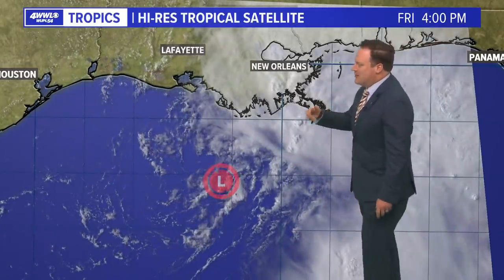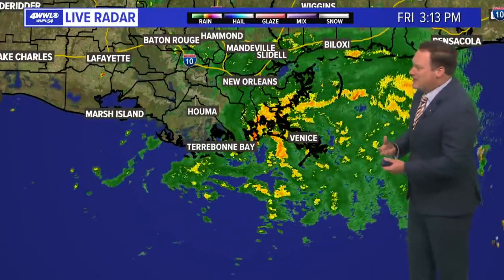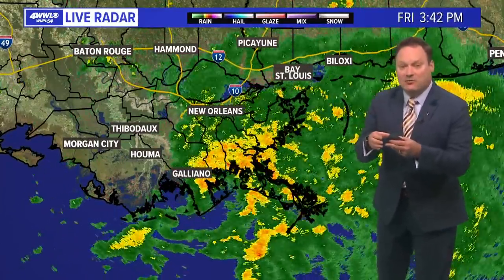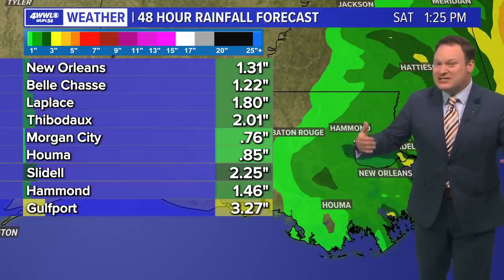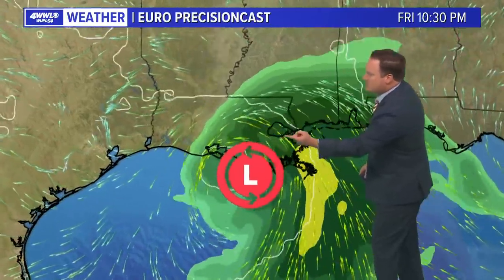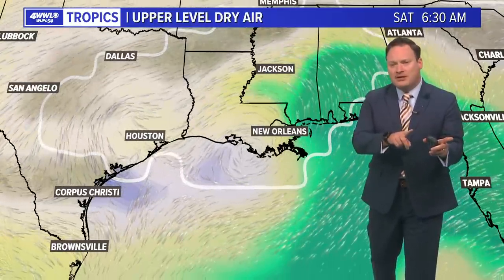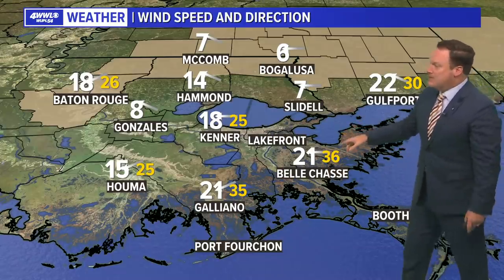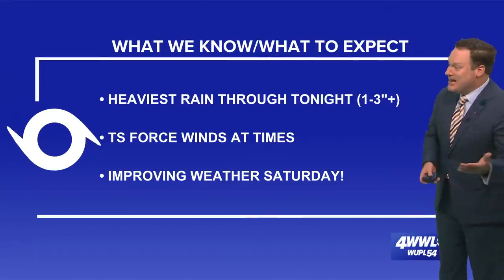Tropical disturbance continues to produce heavy rain in the area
Potential Tropical Cyclone 3 continues to strengthen producing heavy rain in the area